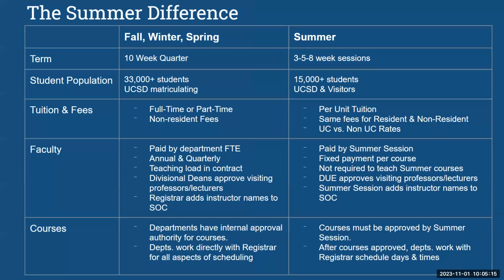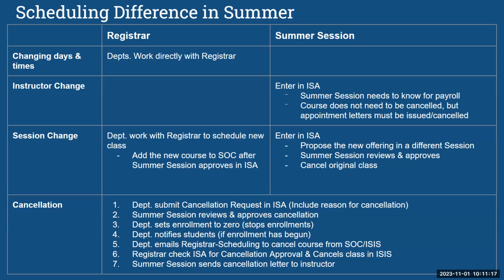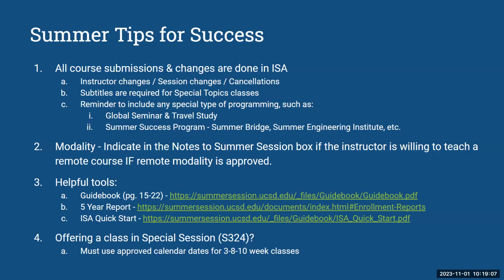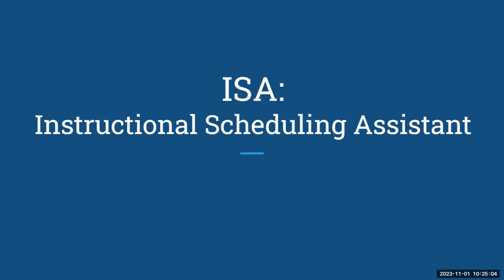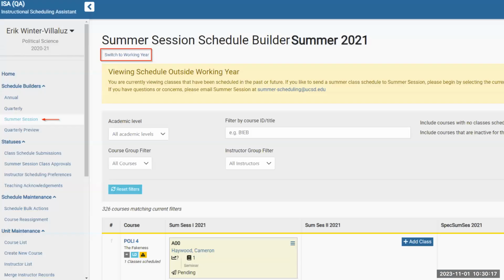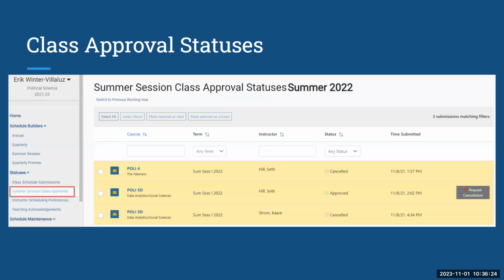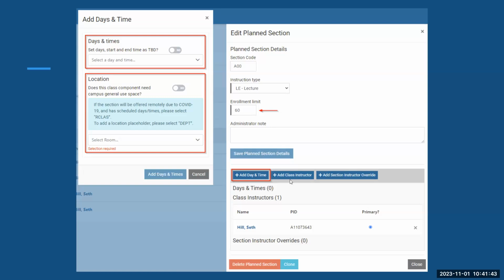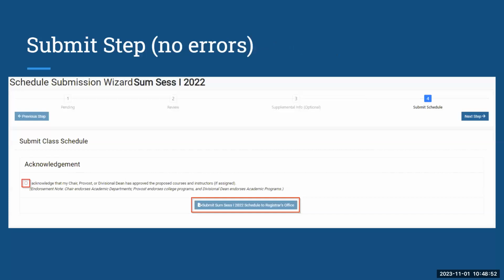ISA & Summer Build Training: Summer Session 2024